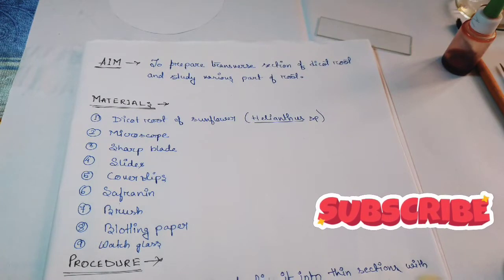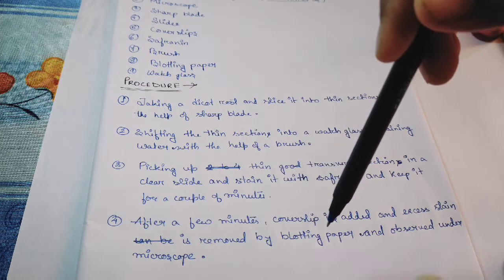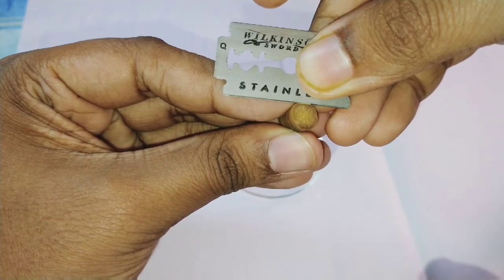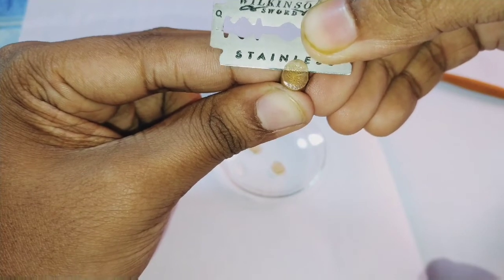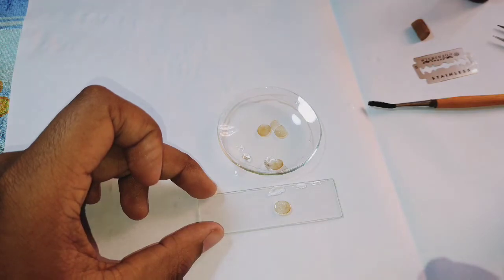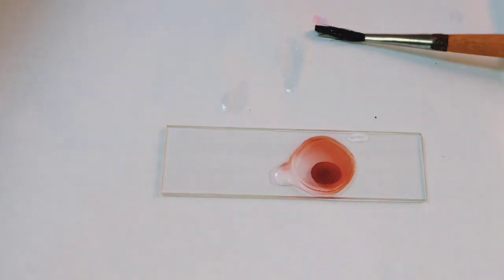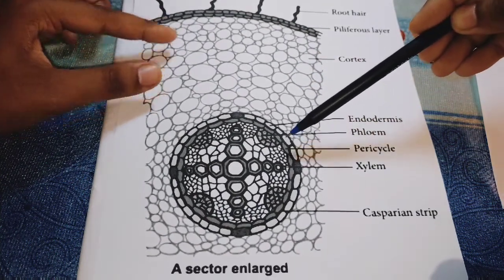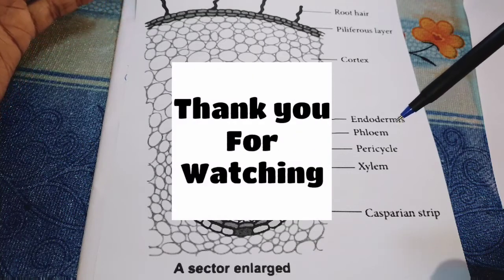Prepare Transverse Section of Dicot Root | Helianthus sp. | Botany Practical | XI XII UG Level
Note link :-